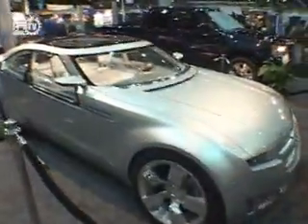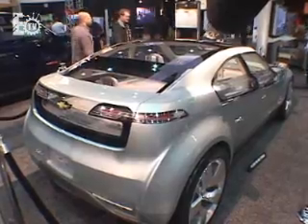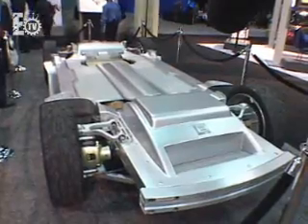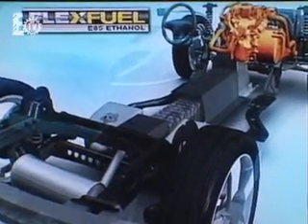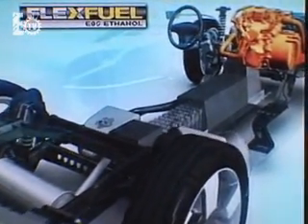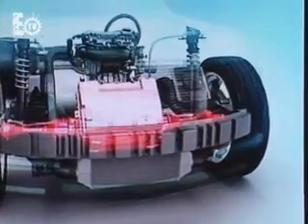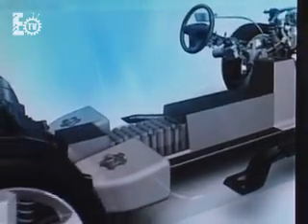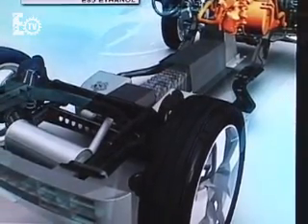The Chevy Volt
Hybrid cars use a combination of electric and gasoline engine power to get you where you're going. The Chevy Volt uses only electricity. The companion gasoline engine is to dynamically recharge the lithium-ion batteries as the vehicle is in use.